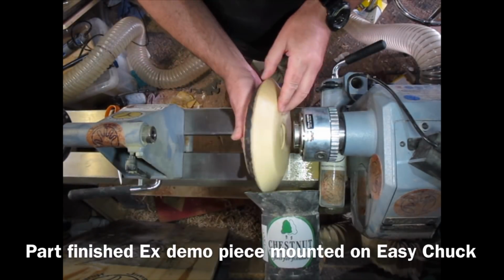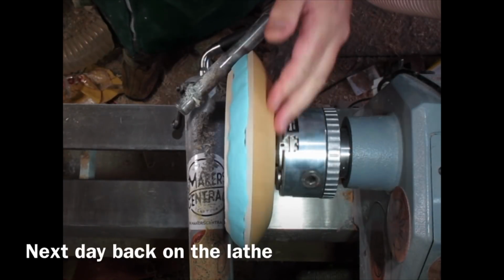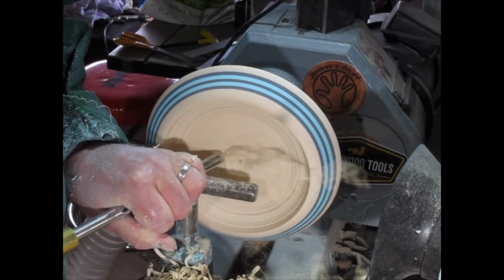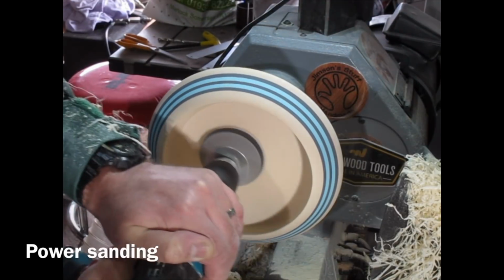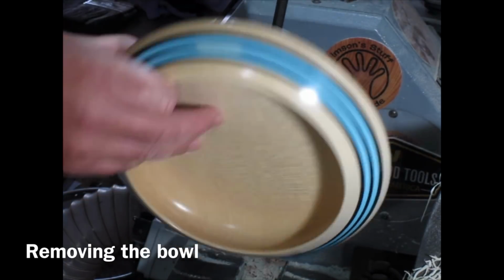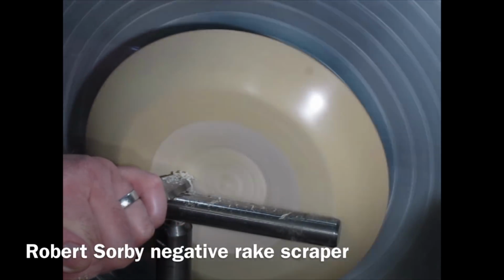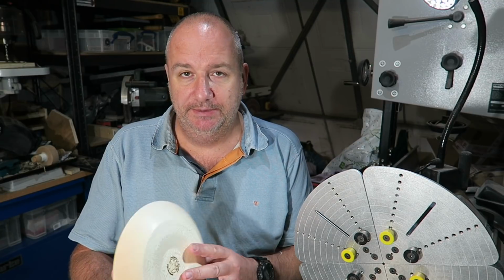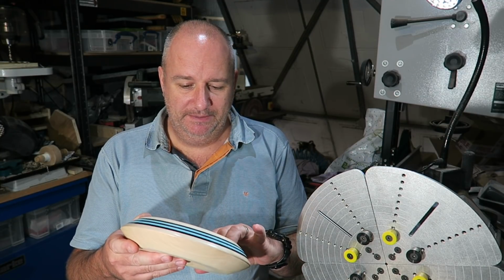Woodturning a Bowl with Turquoise Milliput Inlay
In this video I finish off a demo piece using some trial turquoise Milliput, this new colour is still in development and is not yet available.

The bowl blank is sycamore and was purchased from Yandles.

It was finished with Yorkshire Grit Original and Microfine woodturner's abrasive paste.

Easy Wood Tools are available in the UK from Amazon.co.uk but make sure you check that the listed item is sold by Easy Wood Tools and fulfilled by Amazon.

Makers Central is on 11th and 12th May 2019 at the NEC Birmingham UK. Stands can be booked and tickets can be purchased from the website

Music is Skanada by Text Me Records from the YouTube Music library

Please follow all safety procedures and wear personal protective equipment.
Wear a visor and a respirator dust mask at all times.
Be safe, be creative and enjoy your turning.